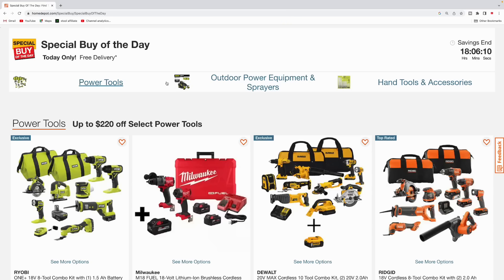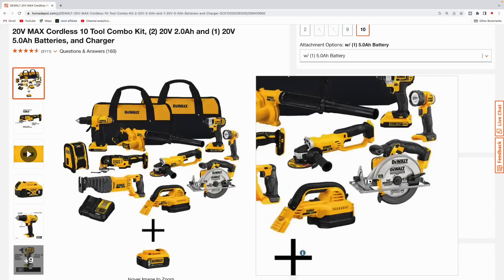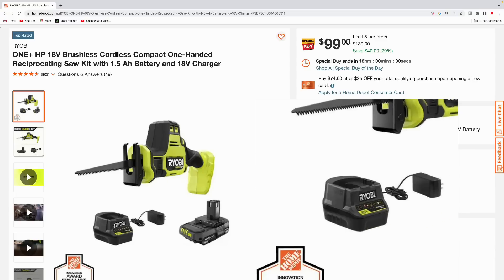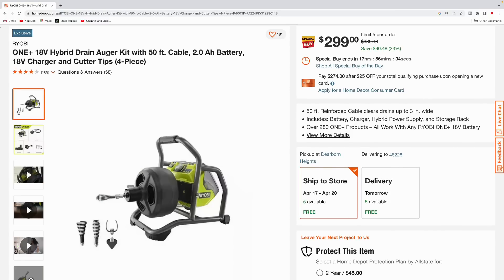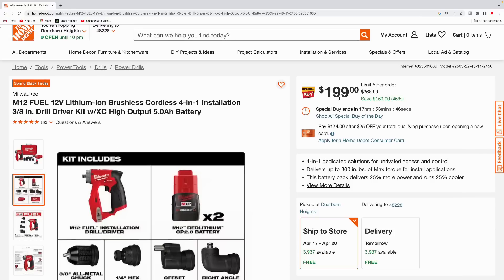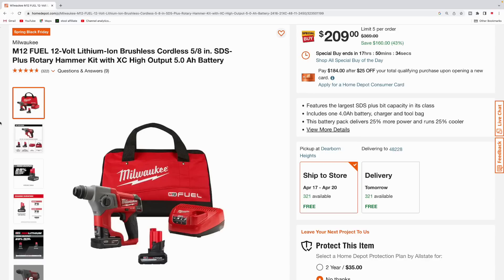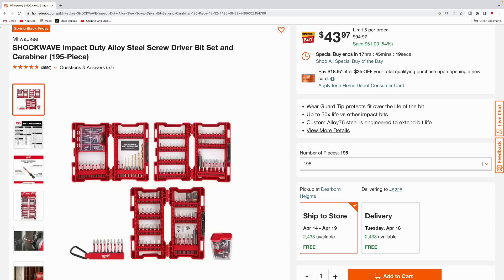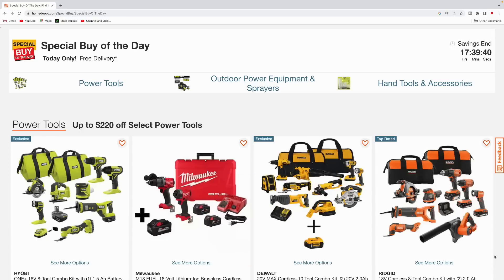Home Depot TOOL Buys of the DAY!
Home Depot Power tool Special buys of the day (4-13-23) on Milwaukee, Dewalt, Rigid, Ryobi